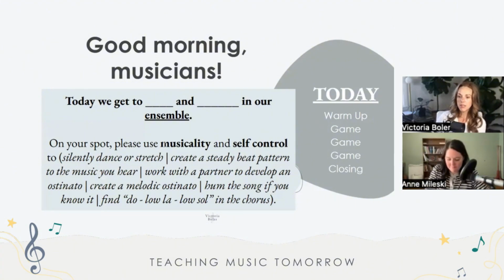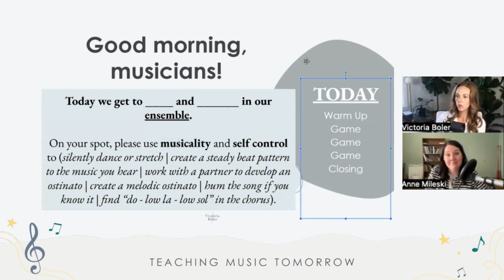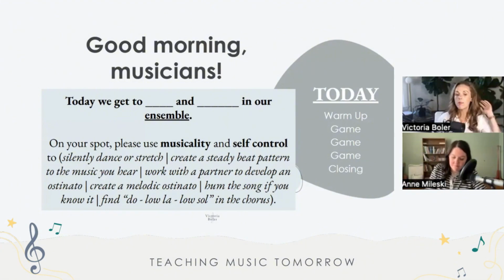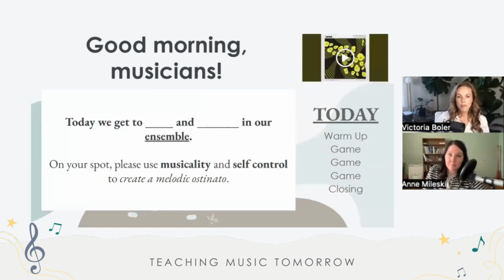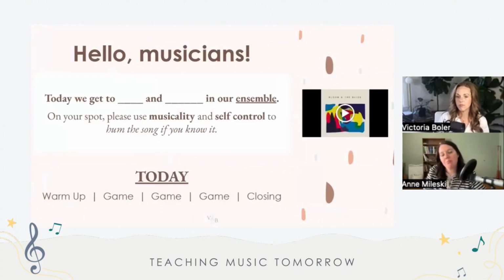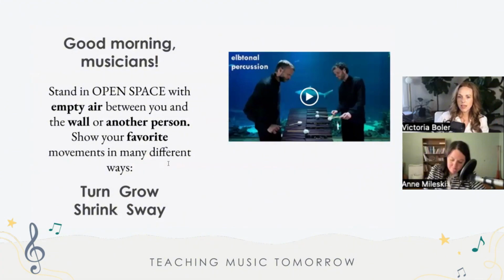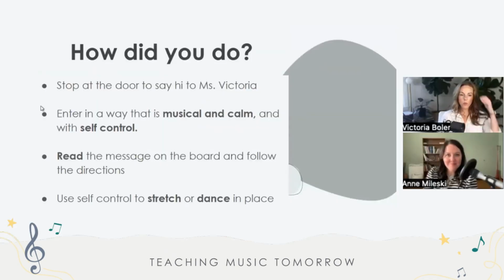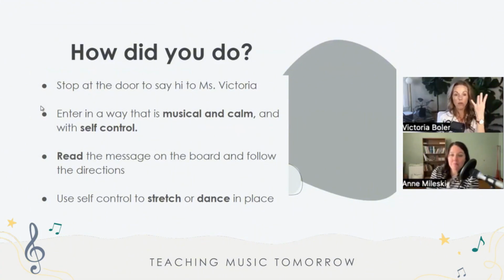Opening Routines in Elementary Music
Today on Teaching Music Tomorrow, Anne & Victoria are talking about different opening routines that have worked well in their music rooms. Anne shares a tried and true sequence for having students enter the room and warm up their bodies and voices. Victoria shares a fresh and new idea for engaging students in active listening and student led movement.

Thank you for listening! to listen to or watch new episodes.